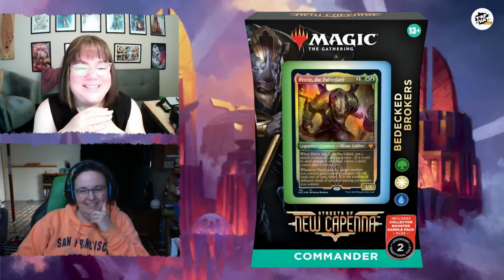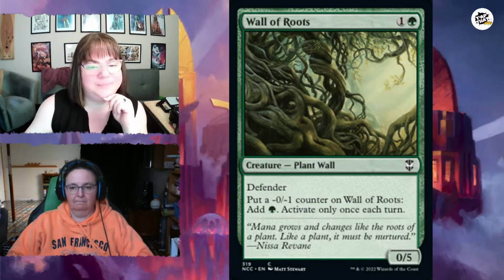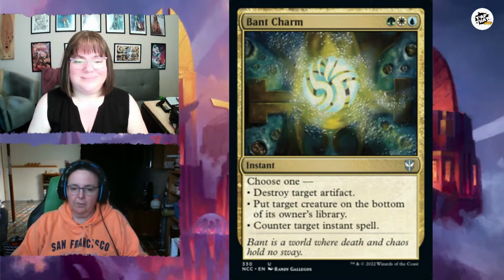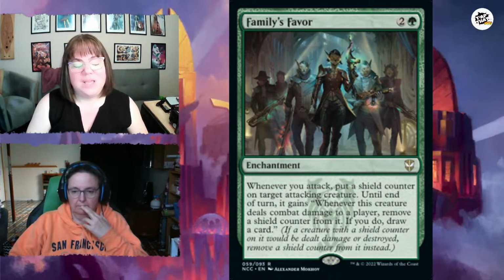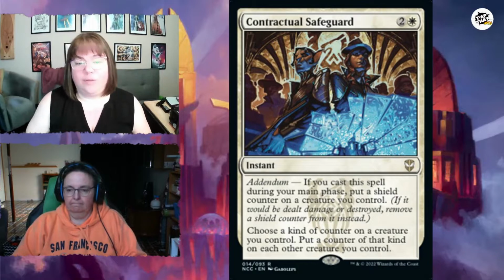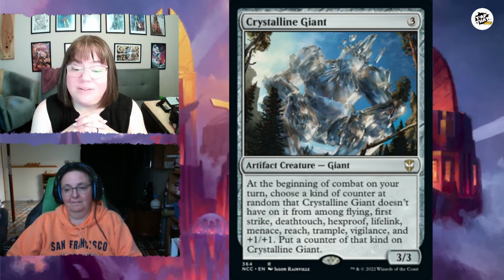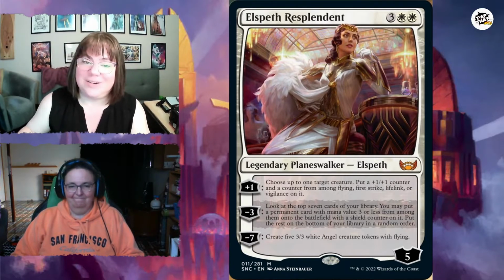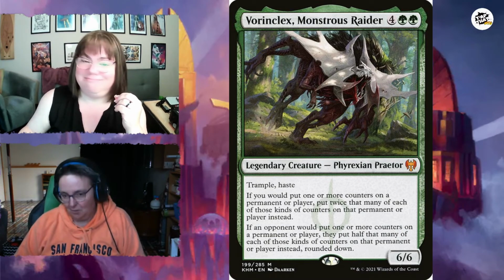Bedecked Brokers Deep Dive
The show where tell you everything we know about Magic the Gathering... that's probably wrong... but fun to talk about!  In this episode we break down one of the New Capenna Commander Decks, Bedecked Brokers! We'll tell you what's in it, how we think it's meant to be played, and even offer some suggestions for tweaks (41min).